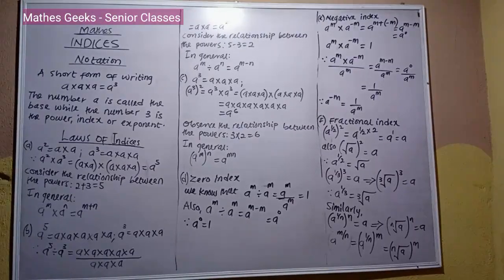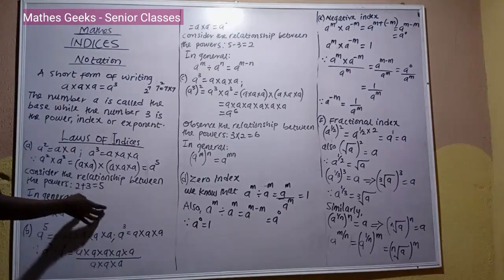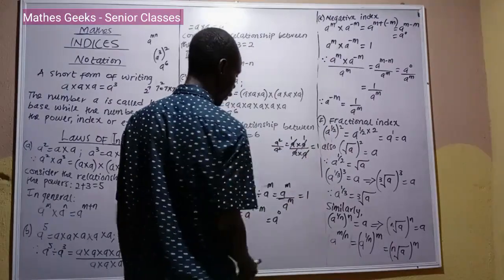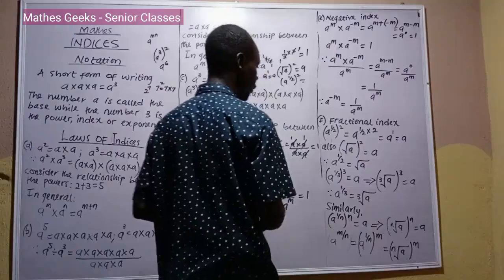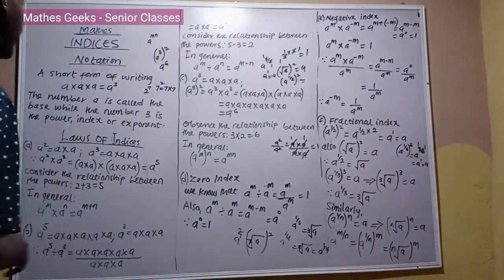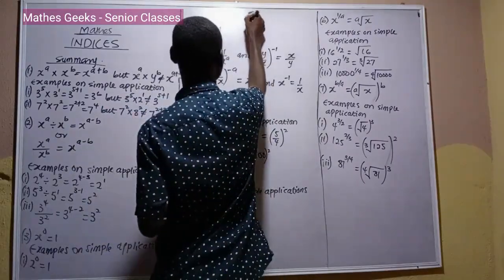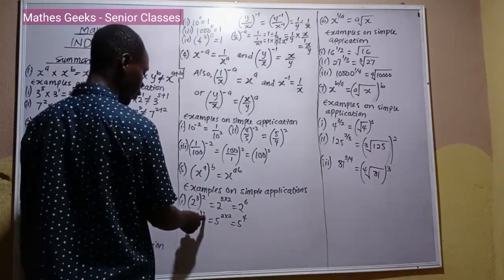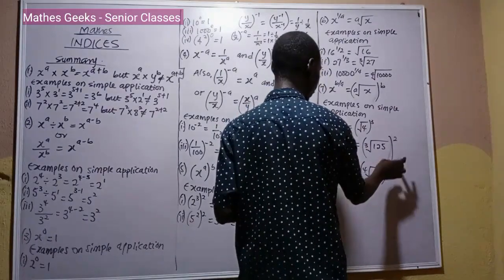Indices | Indices: How to Solve 2025 Exam Questions Step-by-Step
Are you preparing for your 2025 math exams and looking to master indices? This comprehensive tutorial covers everything you need to confidently solve indices problems step-by-step, making it perfect for students tackling GCSE 2025, IGCSE 2025, WAEC 2025, JAMB 2025, and other competitive exams.

In this video, you will learn essential concepts including the laws of indices, how to simplify expressions, solve equations involving indices, and apply these rules to exam-style questions with detailed solutions. Whether you’re a beginner or need a quick revision, this indices tutorial breaks down complex topics into simple, easy-to-understand steps.

Key topics include:

Understanding indices and their notation

The fundamental rules and laws of indices (multiplication, division, power of a power)

Simplifying expressions with positive and negative indices

Solving algebraic equations involving indices

Real-life applications of indices in science and mathematics exams

This video is designed to help you improve problem-solving speed and accuracy, boost exam confidence, and enhance your overall math skills. Practice along with the questions covered here, which reflect the latest 2025 exam patterns.